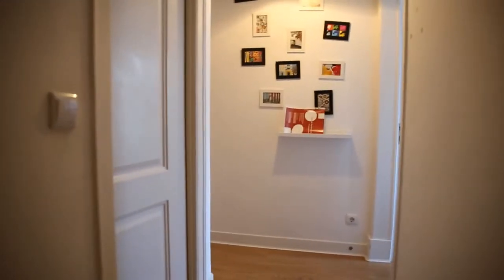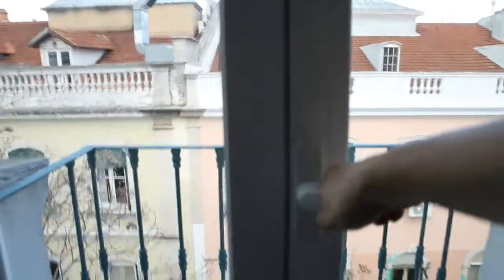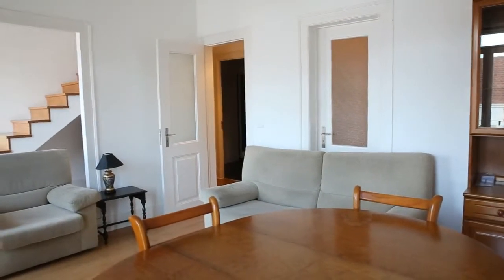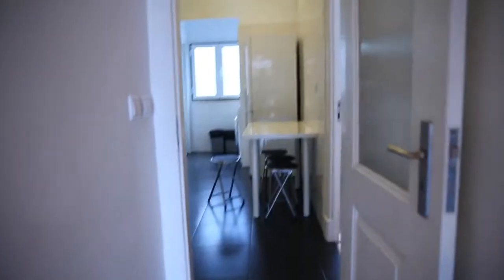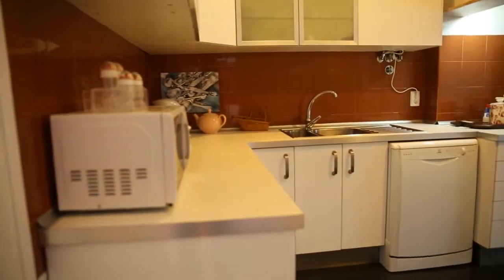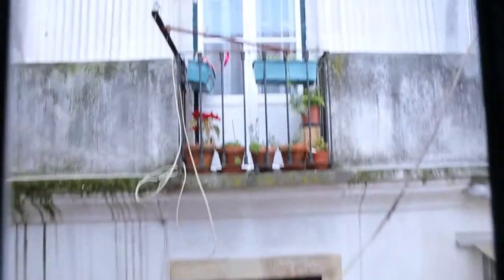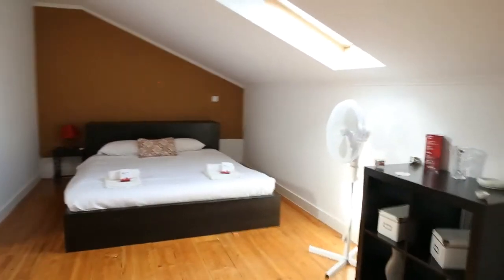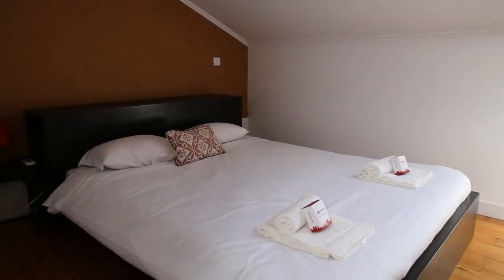40565 - 301856_Médio